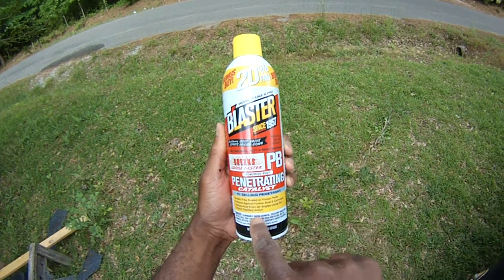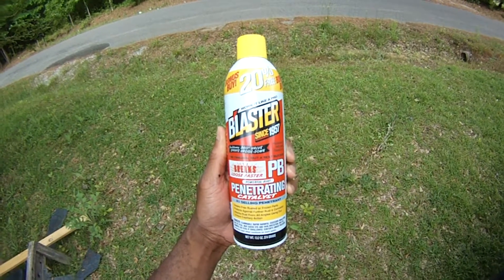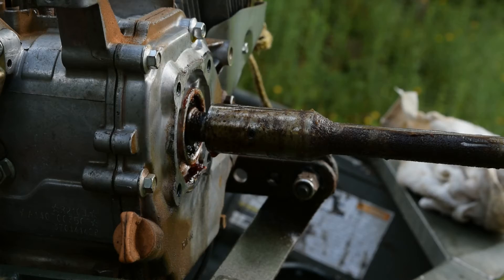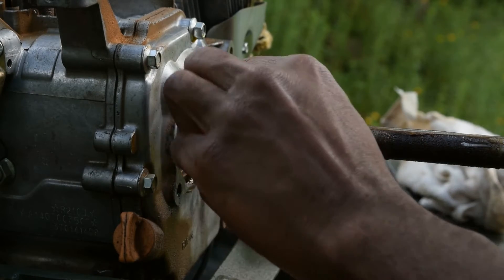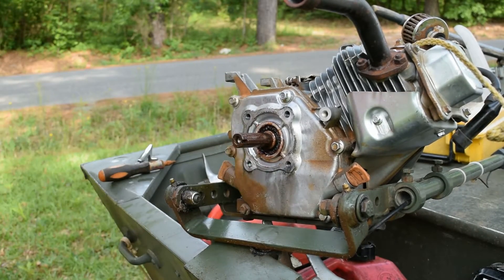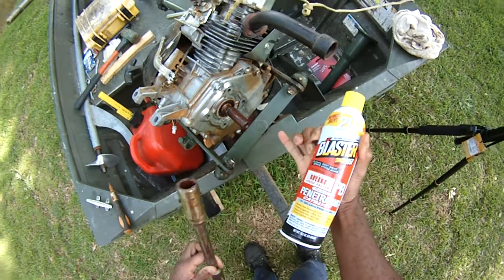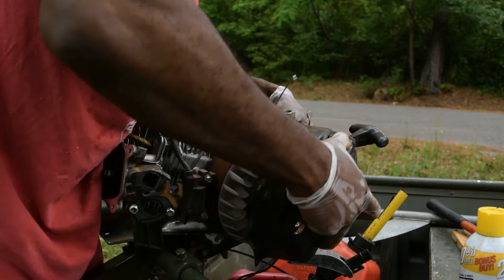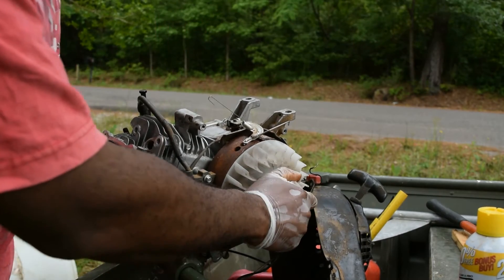Stage 2/3 Mud Motor Build | Coupling & Valve Cover Removal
Finally removed the coupling. It took some Blaster Penetrating Catalyst to do it, but it came off.

I make no claim nor am I liable to nor do I warrant or guarantee your saefty if you perform this procedure. You're on your own. Be wise. Be prudent in operating said engine.

BWL, vid. Stage 2/3 Mud Motor Build | Coupling Removal

Not much to add. Lots of bolt removal. be sure to keep all you bolts in one place.